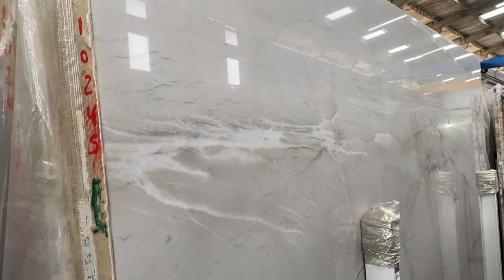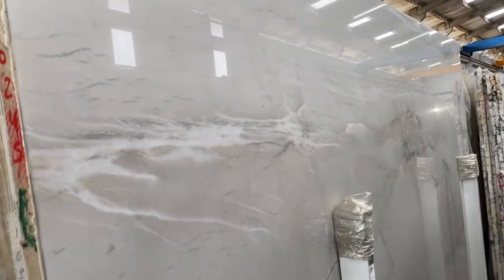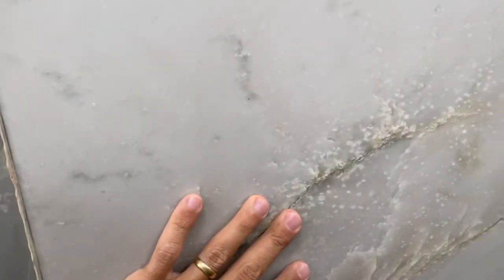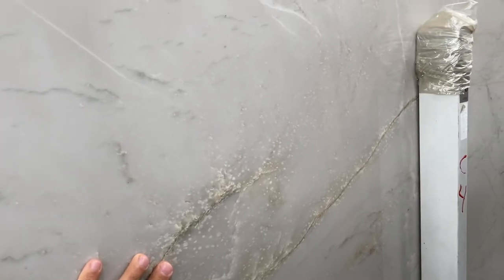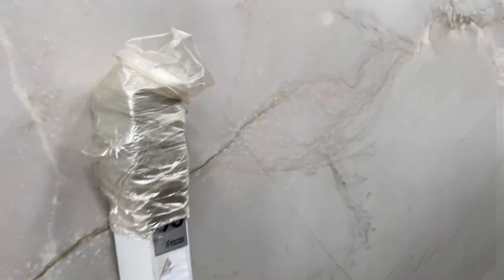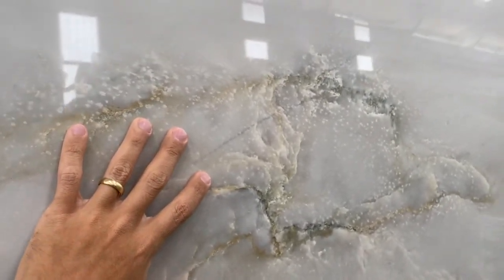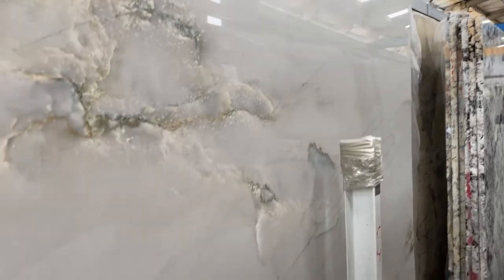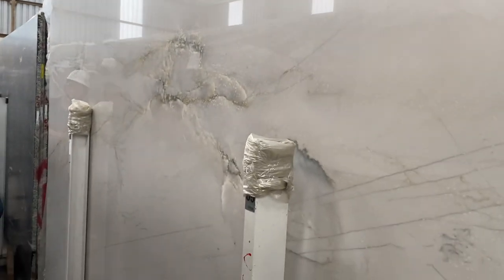Bianco Superiore Quartzite- Block 10245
Although this is a true and hard quartzite and it should not scratch or stain/etch, you might want to use a good sealer when making the tops, just to avoid water absorption. We have already applied our sealer, but it’s always good to be safe by adding yours too once you finish cutting/edging the tops. Make sure to let it dry 100% once you are done cutting/edging before you apply the sealer, so no water will be “stuck” inside.  Watch video for more details.